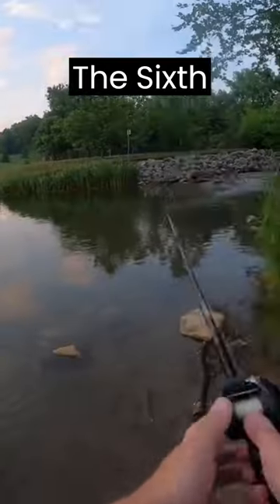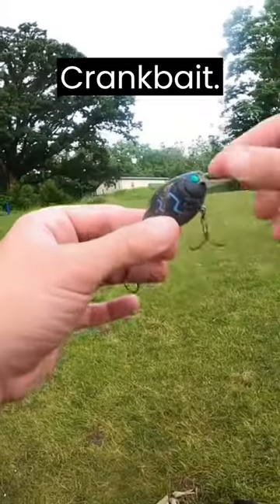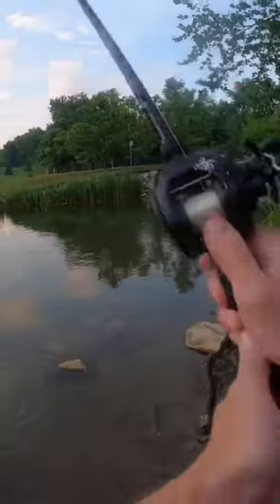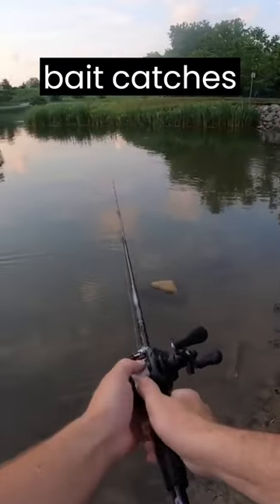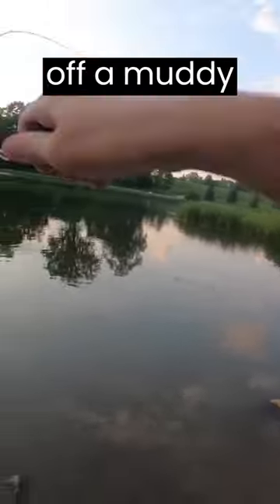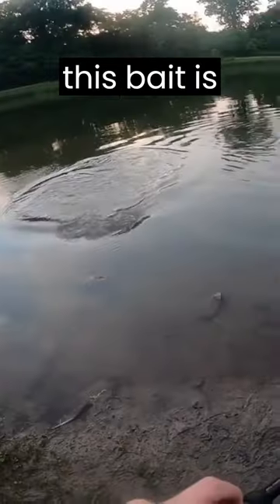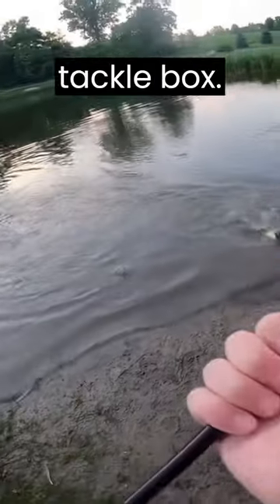🎣Must-Have Square Bill Crankbait That's Taking the Fishing World by Storm!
Looking for a must-have square bill crankbait that's taking the fishing world by storm? Look no further than the popular X-Rap! This bait is perfect for targeting both big fish and smallmouth bass, and is sure to thrill any angler.

If you're looking to take your fishing skills to the next level, be sure to check out the X-Rap! This bait is sure to bring in some big fish, and is perfect for anyone looking for a bait that's both versatile and stylish. Don't miss out on this must-have crankbait!